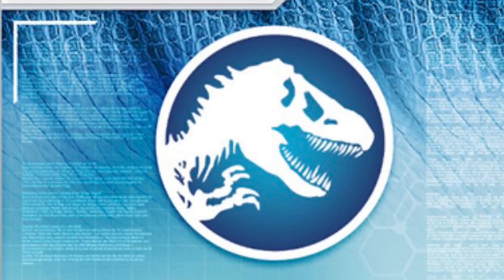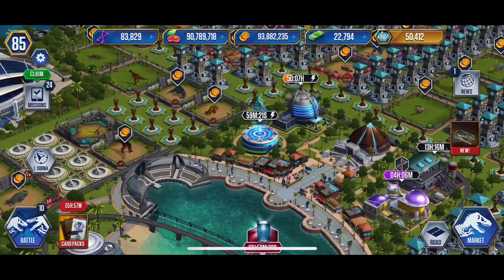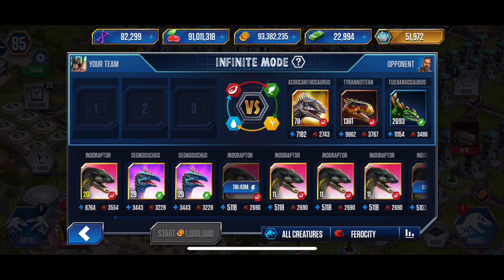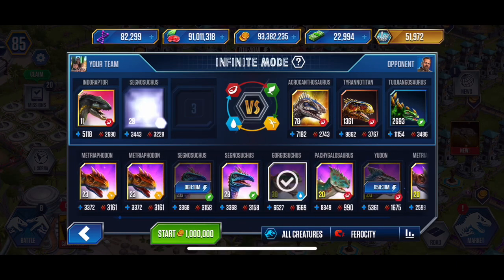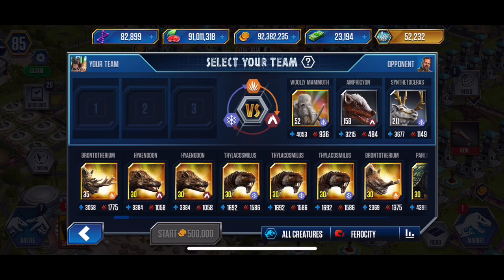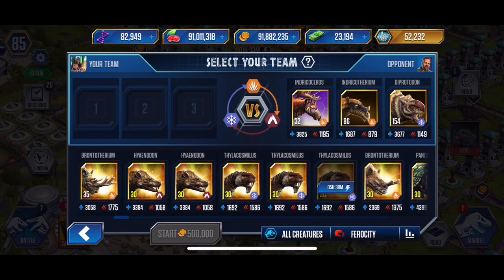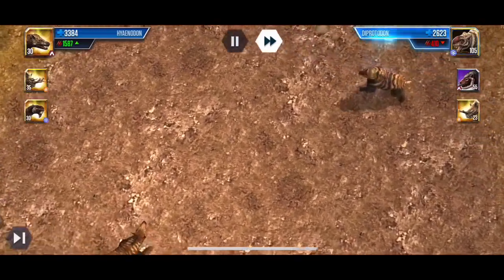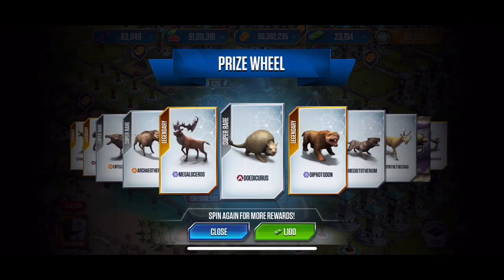Unlocking the Microposaurus and Other Daily Events - Episode 28 JWTG HD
In today’s video I go deeper into the matchups and the math behind how you should look at events like “Beasts of the Biodome” and “Infinite Battle Mode”.  The events that are completed in today’s video includes:
  •Battle For Survival, a Common Jurassic only event
  •Earth Shattering, a Microposaurus unlock event,
  •Infinite Battle Stage, a Jurassic battle for a Rare Fusion pack
  •Beats of the Biodome, a Cenozoic only event,